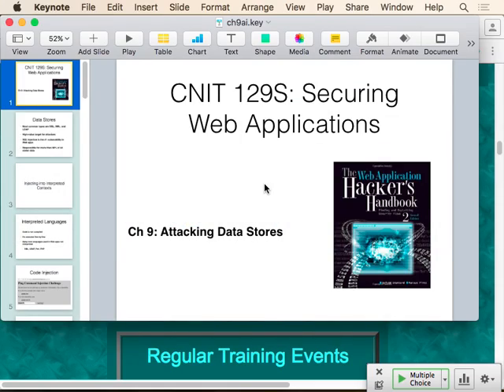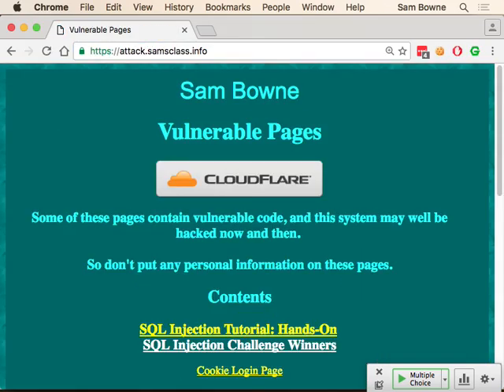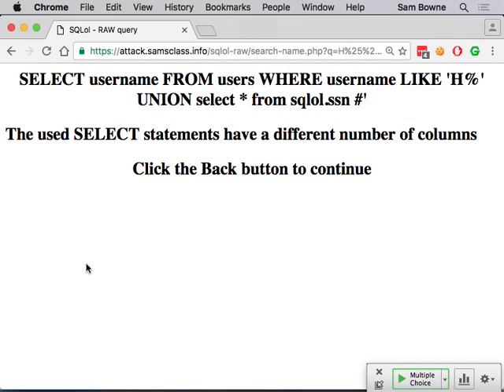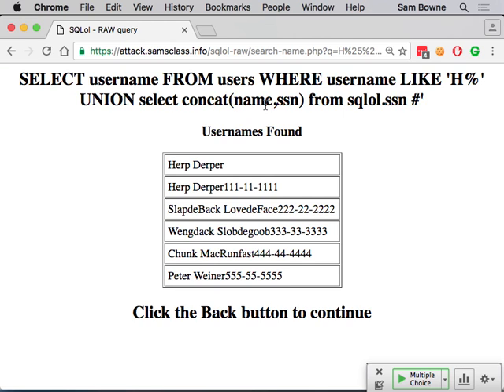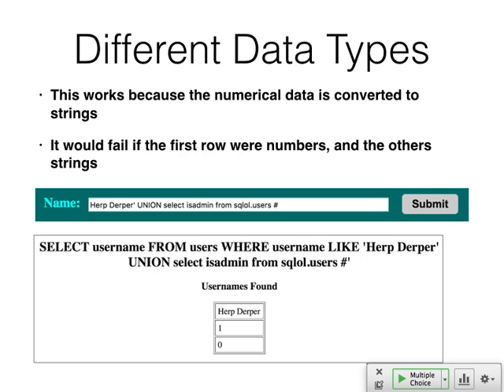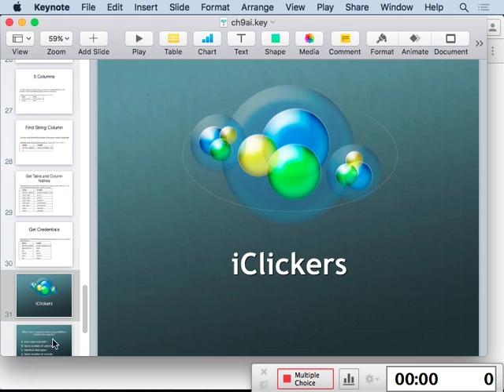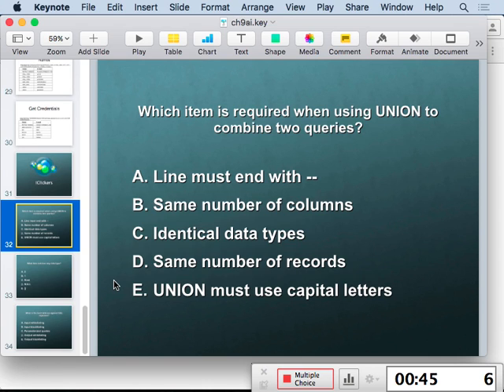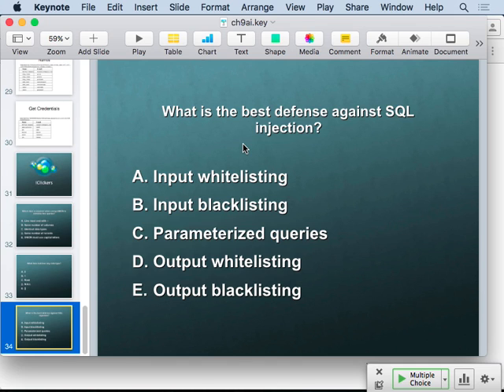CNIT 129S: 9: Attacking Data Stores (Part 1 of 3)